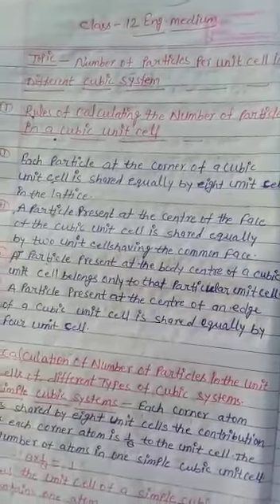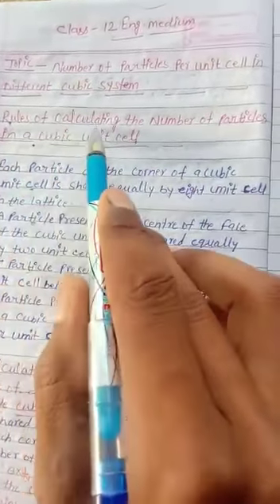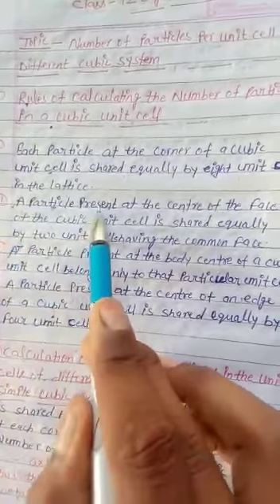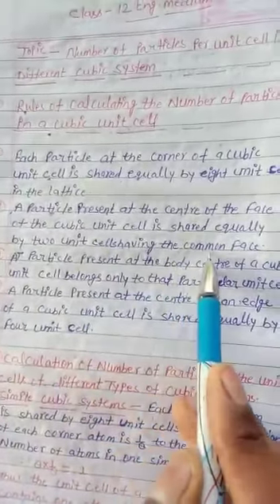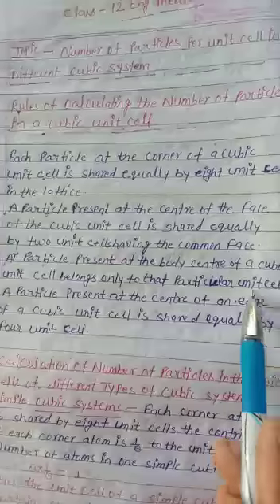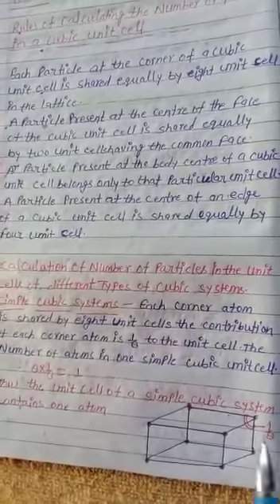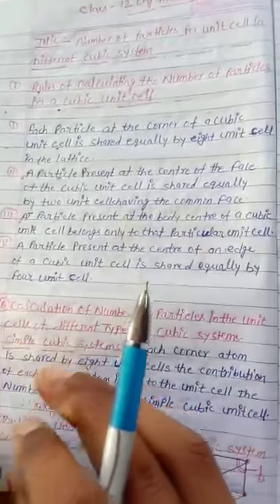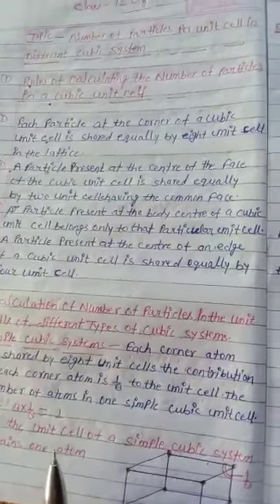17 April Class 12 English Medium Chemistry By Jitendra Tiwari